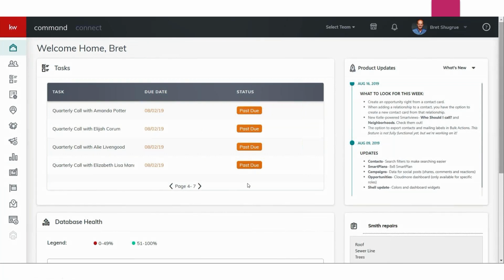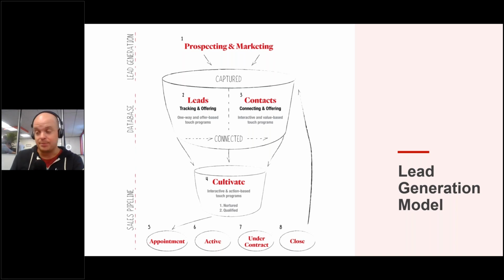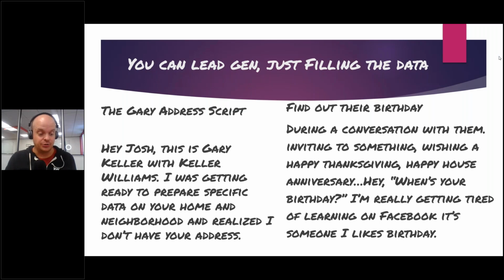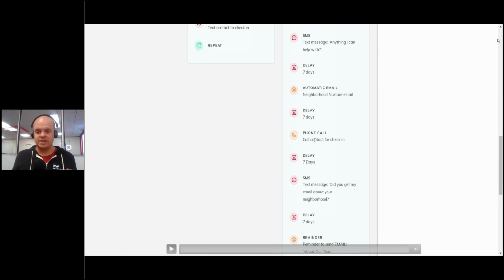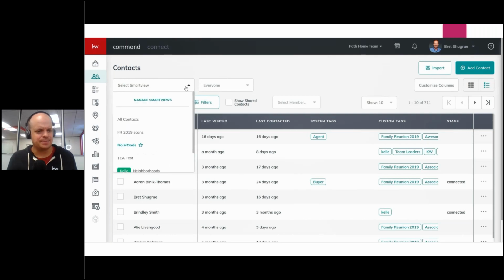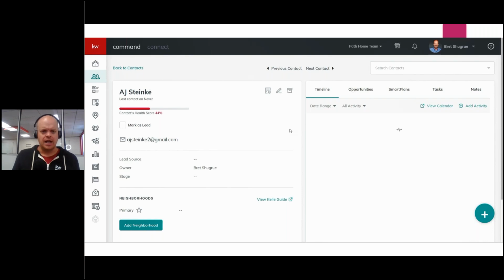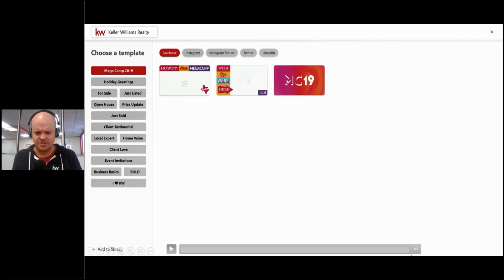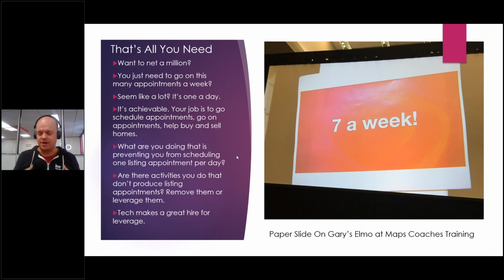Create your Millionaire Real Estate Business with Kelle and Command